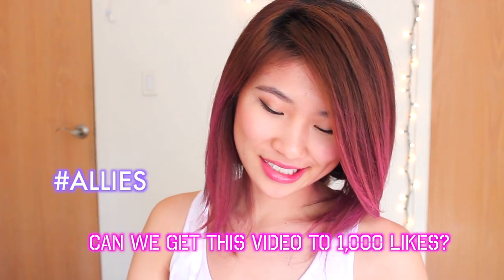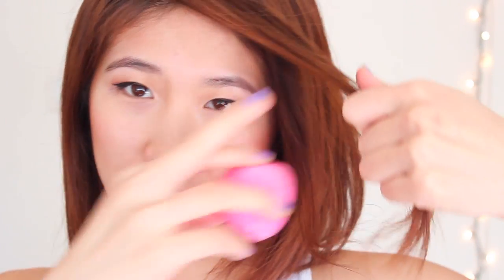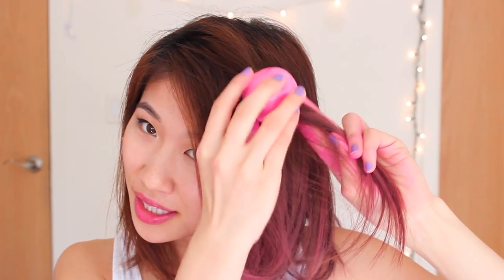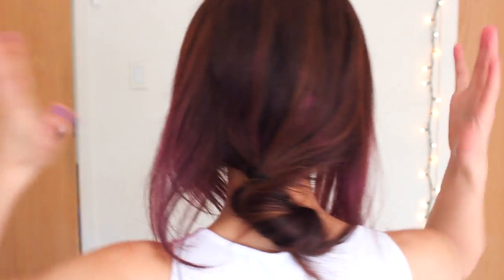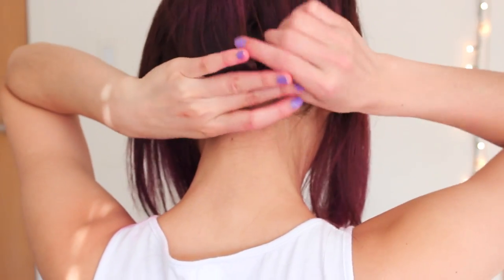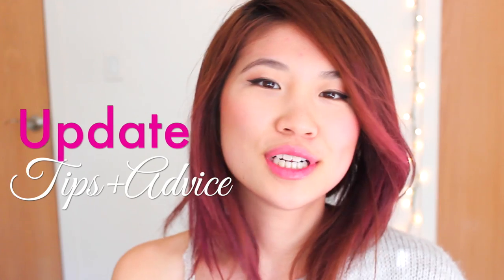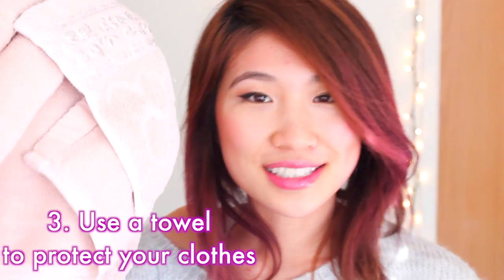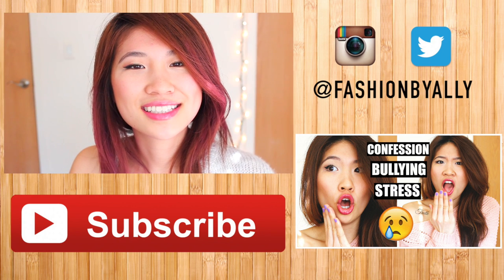How to: Pink Ombre Hair & Fake Short Hair Tutorial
DIY Pink hair! How to get Pink ombre hair & how to fake short hair! Easy DIY temporary hair chalk demo!
♡ Instagram & Twitter: @FashionbyAlly

I really wanted to experiment with a temporary "dip dyed" or pastel pink ombre hair look at home. I finally had the guts to give it a try and this DIY / first impressions video happened! I turned my dark brown/black hair to a rosegold pink color! I also show you how to create a faux bob or fake short hair with medium-long hair! A lot of you guys thought I had cut my hair on Instagram! Be sure to watch until the end for tips and advice. This is not a sponsored video, I just wanted to share this howto, demo, tutorial!

Kevin Murphy Pink Color Bug

0:34 - Pink Hair Tutorial (using hair chalk)
3:01 - How to fake short hair (faux bob)
4:09 - Tips & Advice & Maintenance

Fashion by Ally is a channel that focuses on DIY fashion, beauty, and lifestyle!

If you're reading this, you're beautiful! Leave in the comments the phrase "love bug" so I know you read this!